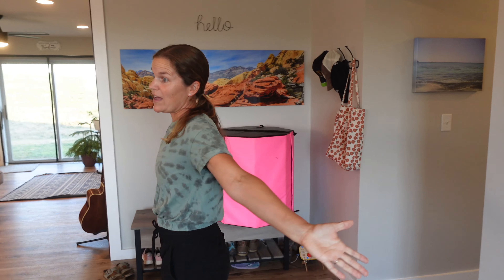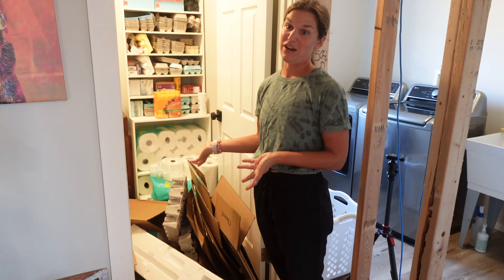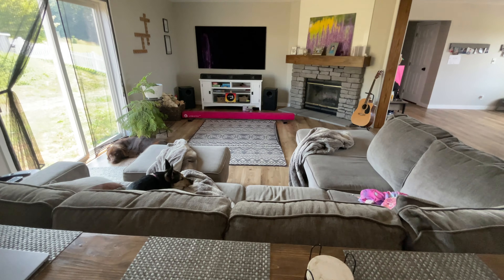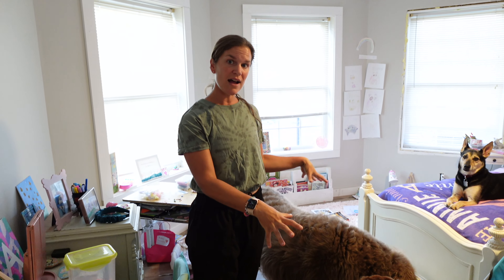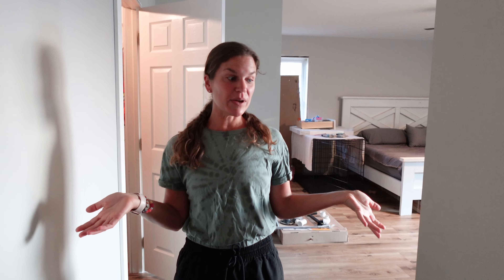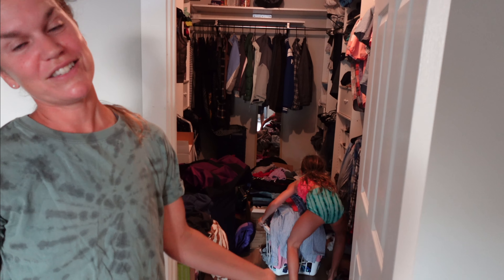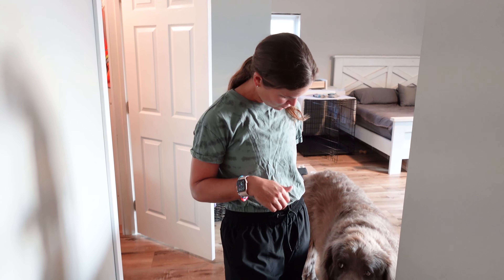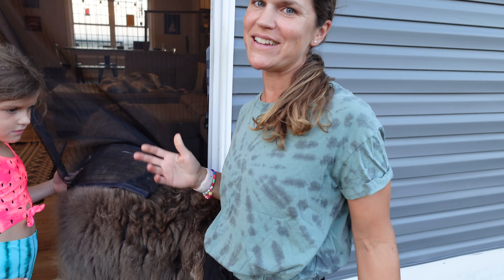A Year of Setbacks, Sweat, & Wins (Updated FULL TOUR)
What does a year of setbacks, sweat, and wins look like? Come on in, and see for yourself!

It's been a whole year since we last gave you an inside tour of our home. Since that time, we have knocked down walls, painted every room and ceiling, replaced every inch of flooring, gutted our bathrooms and kitchen, updated fixtures, and started to add our own style and personality in each and every space. While we aren't finished with our renovations, we are so proud of the work we've done to this point. It would be easy to dwell on all of the things we haven't yet accomplished, but we are choosing to focus on the positive. This home is OURS, we have put so much love and sweat into it in the face of some major setbacks, and we can't wait to see what the future holds for us.

Welcome to Follow the Whisper!

We are Whitney, Jonathan, Clark & Annie (Arlo and Cleo, too 🐾).

We're a family who believes in taking chances. We've said goodbye to a home, neighborhood and school we love so that we can try something new. We've taken the leap, and we are ready to bring our new home and land to life!

Home. Family. Adventure.